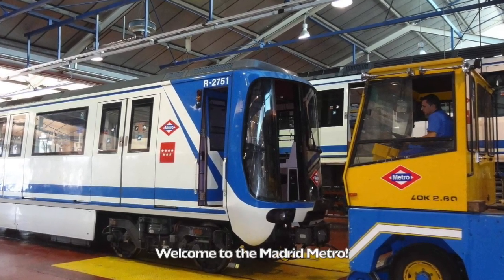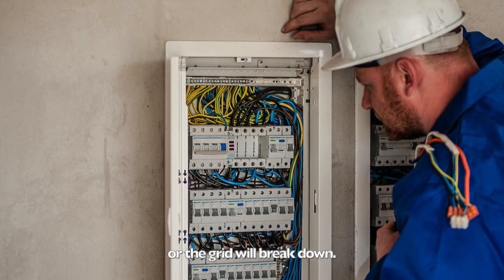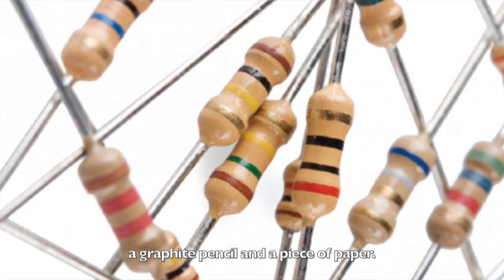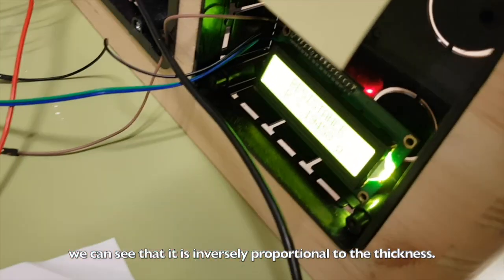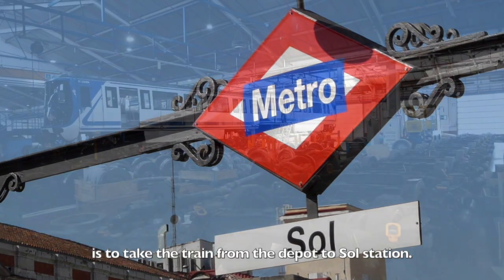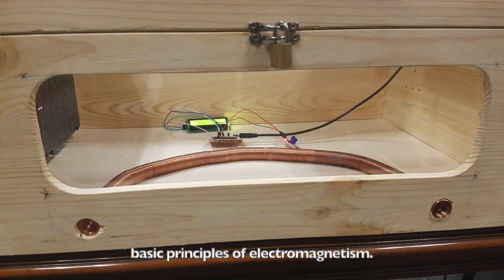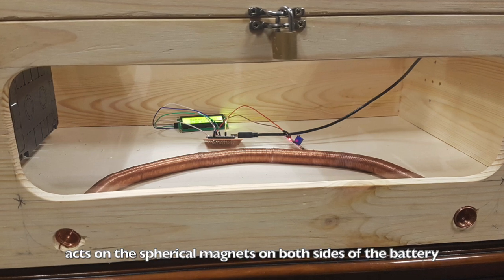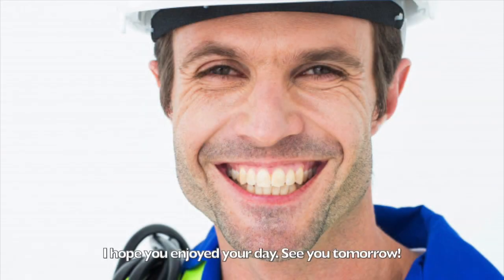The International Safe Cracking Tournament - Digital Event 2020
Created by the students of Retamar school, Spain

Put your physics skills into practice and open the lock!
The Safe Cracking Tournament is the peak of a long term learning process, where teams of high school students join forces and apply their skills in a creative and engaged fashion.

Visit us at the Davidson Institute of Science Education, the educational arm of the Weizmann institute of Science